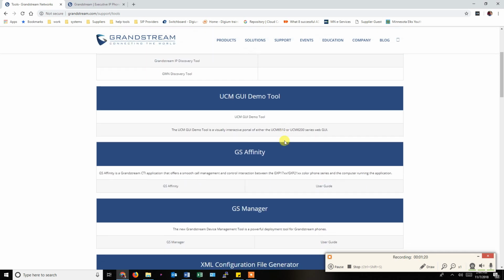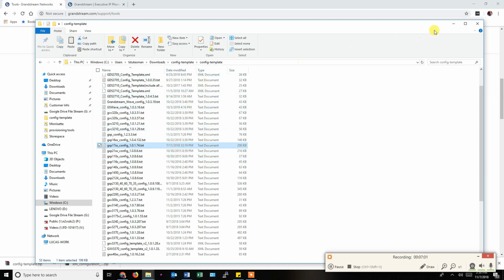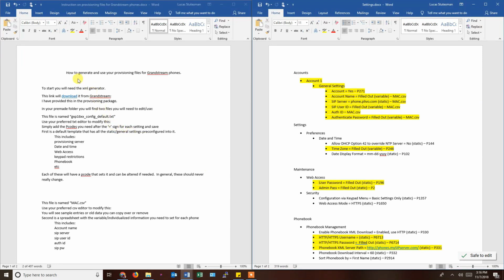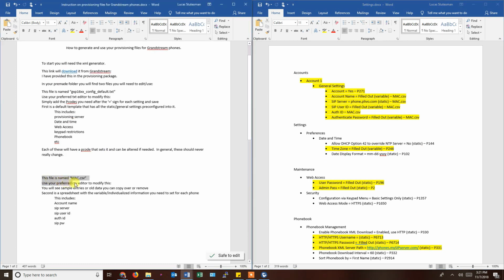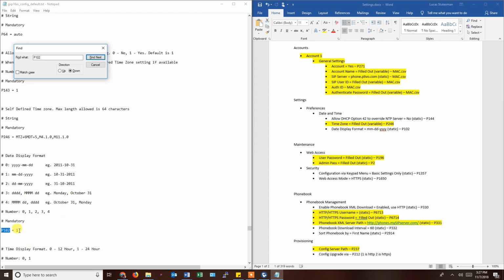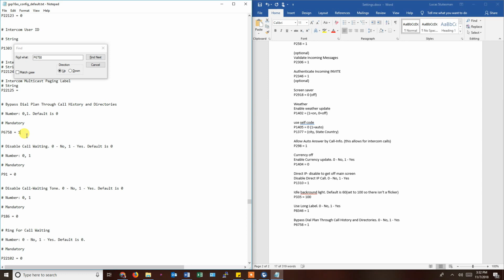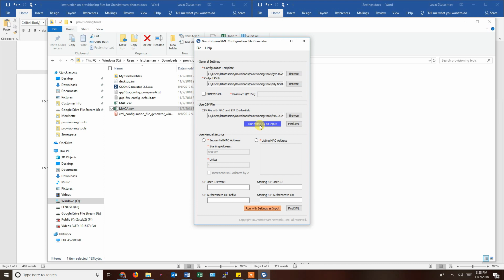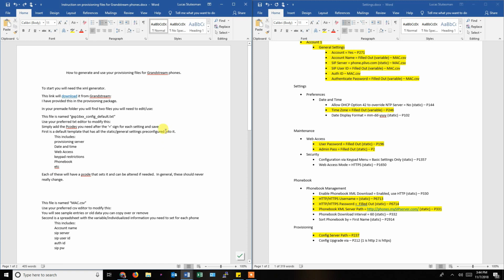Grandstream Provisioning Files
This is a guide on how to use the Grandstream config generator to create usable xml files for provisioning a grandstream phone.